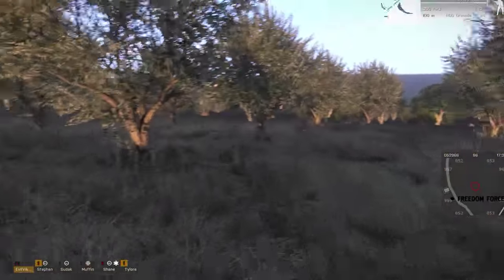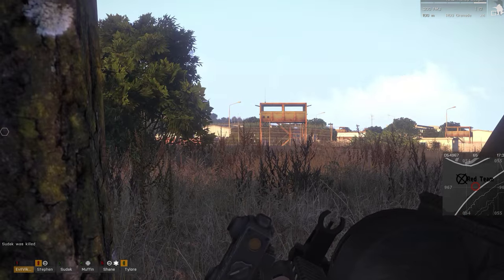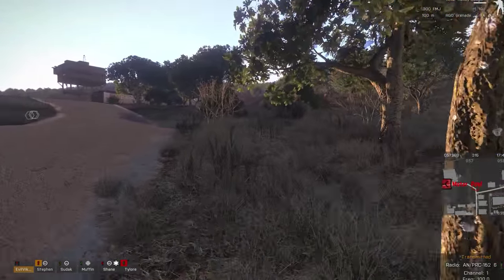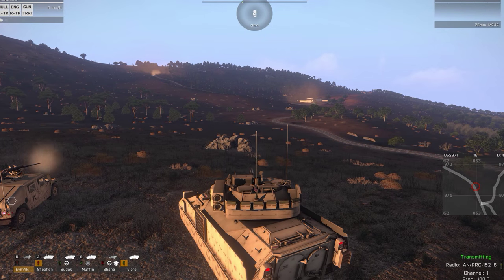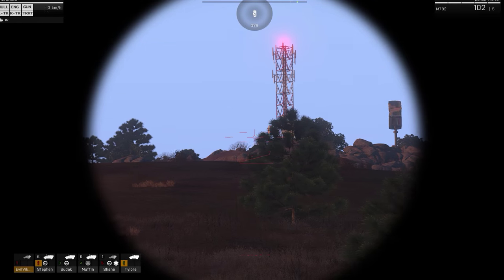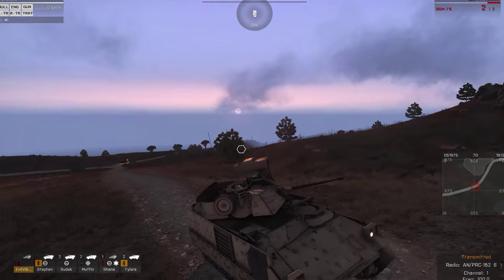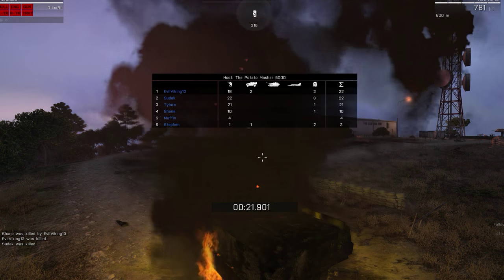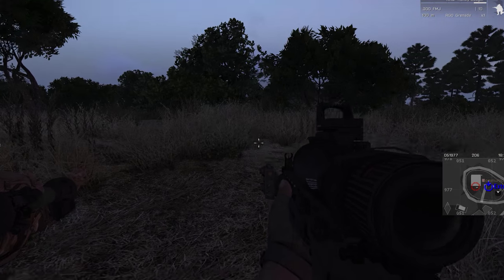"Eels & Escalators" ARMA 3 custom CO-OP mission by Tyler | RangerDave